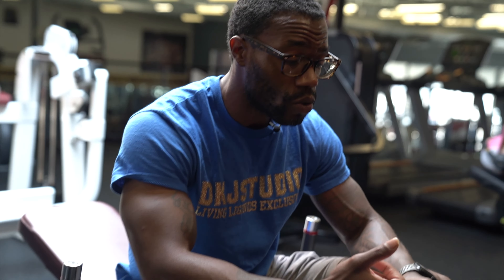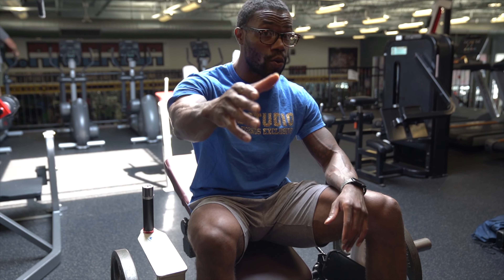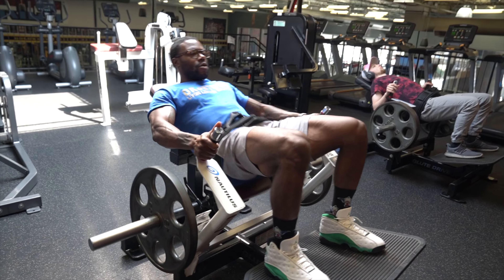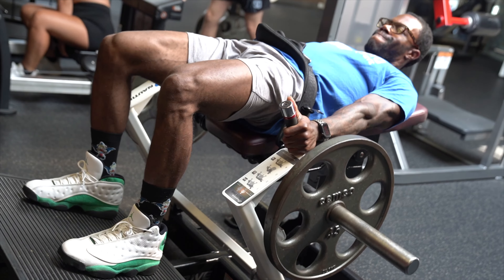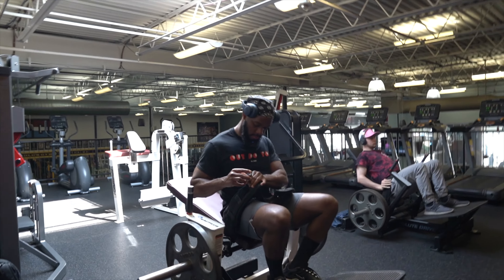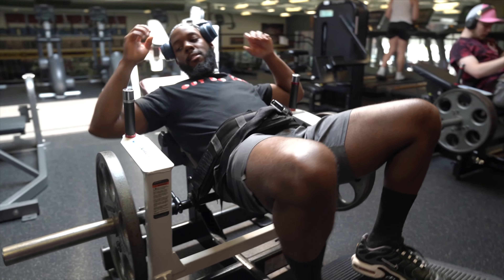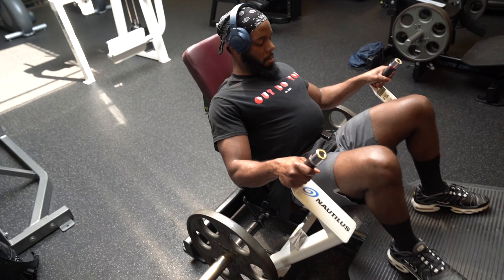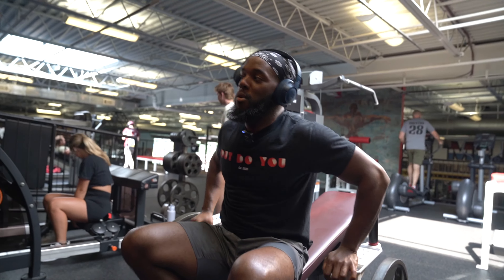The Glute Exercise You Aren't Doing